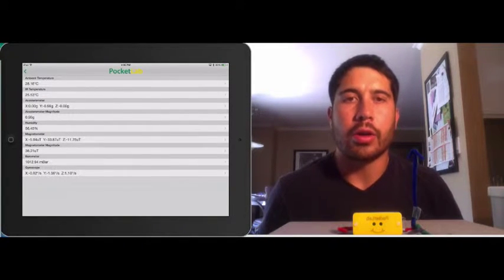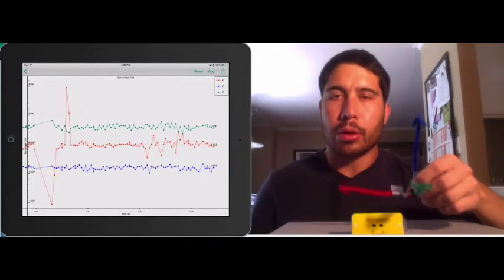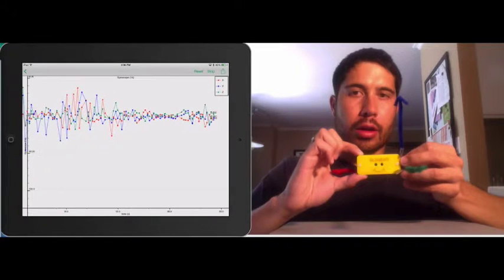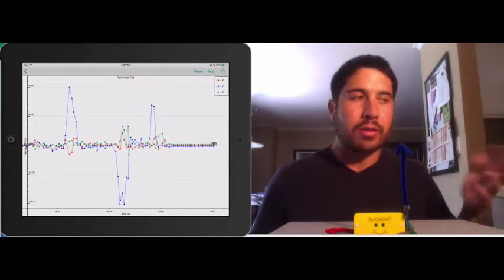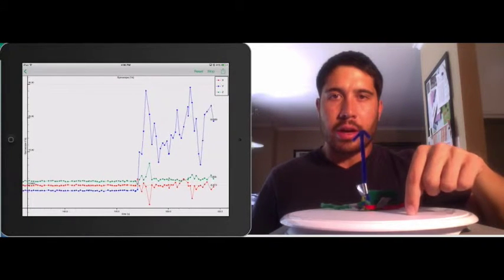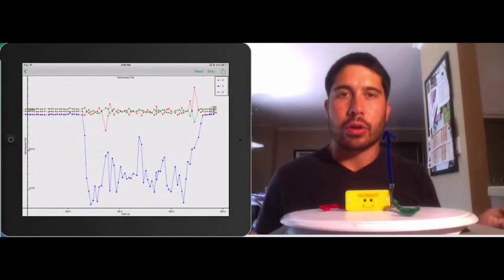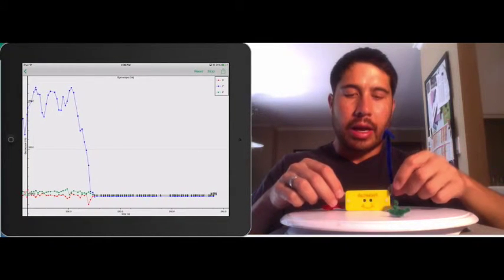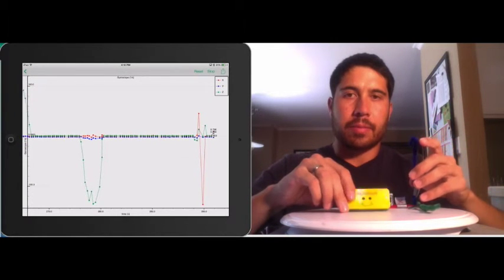PocketLab Experiment- Measuring Rotation with the Gyroscope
In this video, we investigate how the PocketLab gyroscope works. We show you how to measure angular velocity in 3D.

PocketLab is a wireless sensor for STEM education and makers.